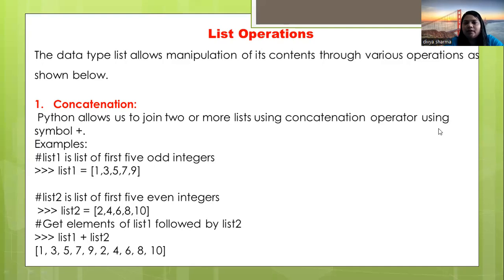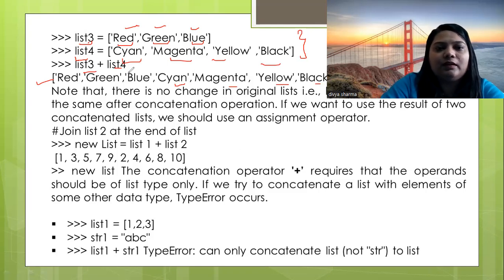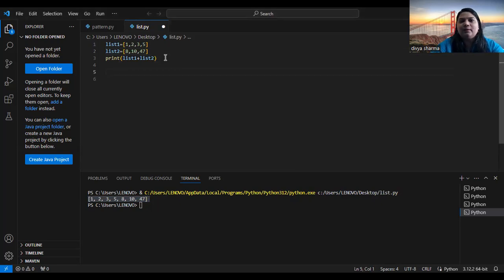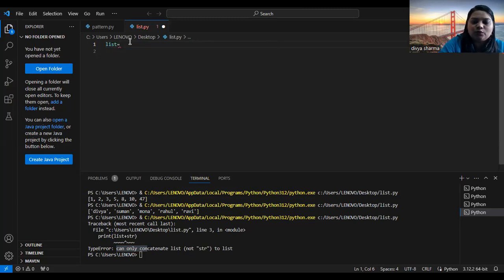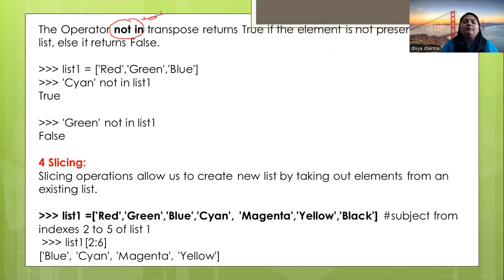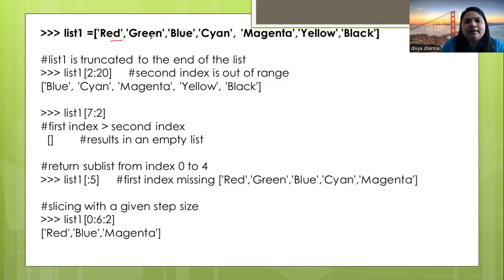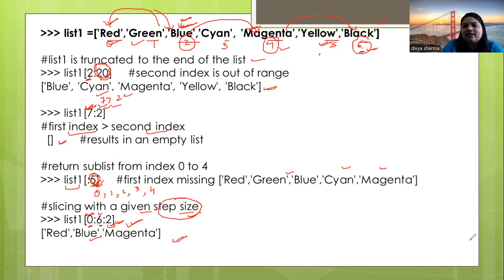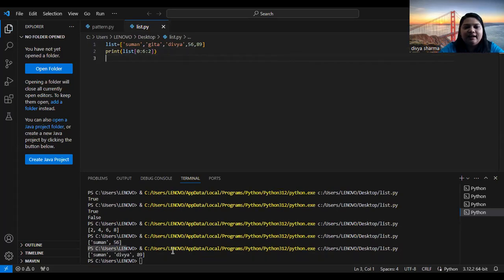Lec-2: Python List Operations I Slicing I Membership, Repetition, Concatenation with examples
Lec-2: Python List Operations | Concatenation | Repetition|  Membership| Slicing with examples by Divya Sharma